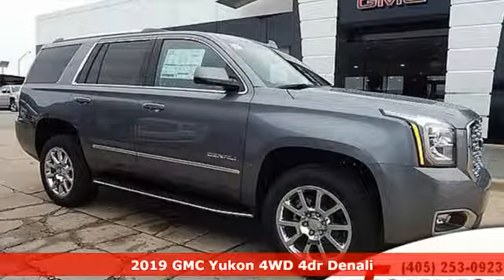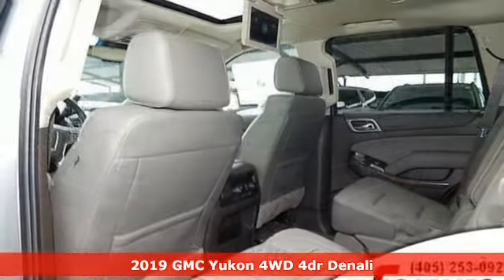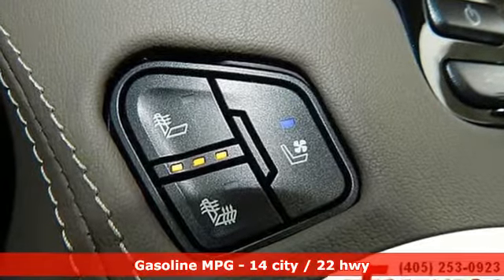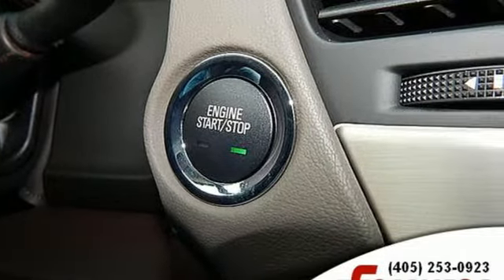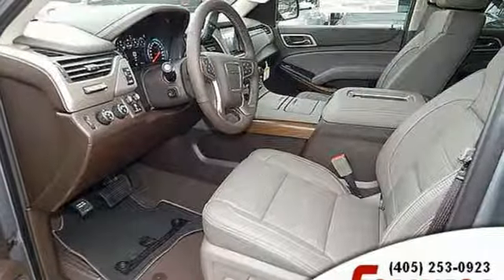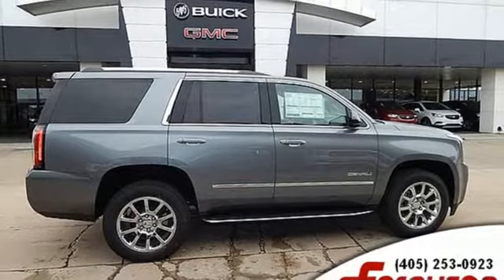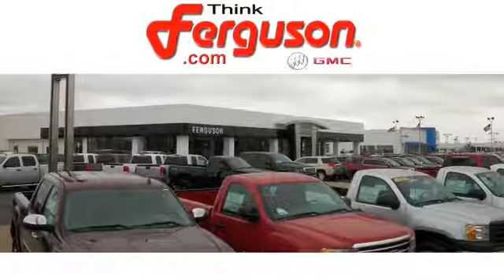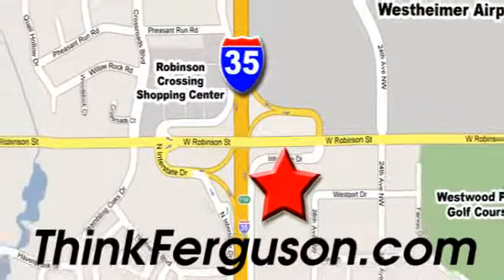New 2019 GMC YUKON DENALI Norman OK Oklahoma-City, OK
Year: 2019
Make: GMC
Model: YUKON DENALI
Engine: 6.2 Liter 8 Cylinder
Transmission: 6 Speed Automatic
Color: Satin Steel Metallic
Interior: Cocoa/Dark Atmosphere
Stock #: G1391
VIN: 1GKS2CKJ1KR191036

Address:
1015 North Interstate Drive